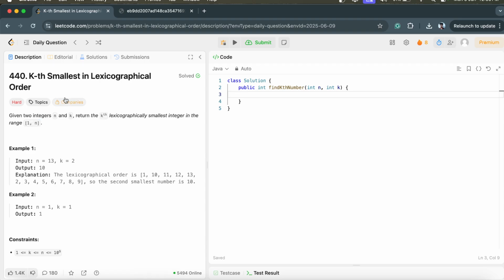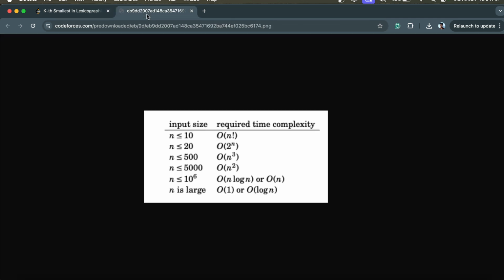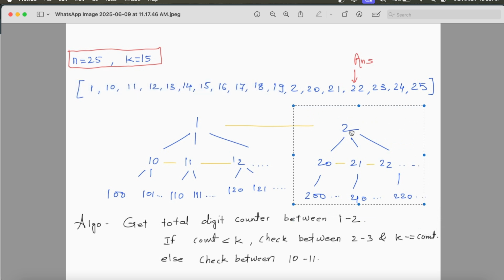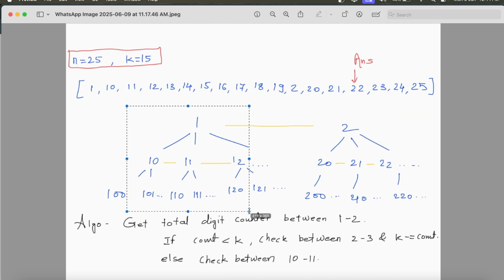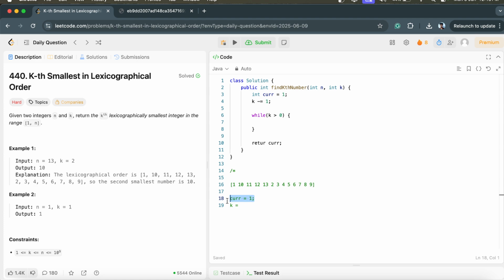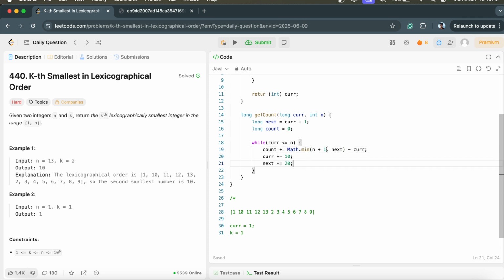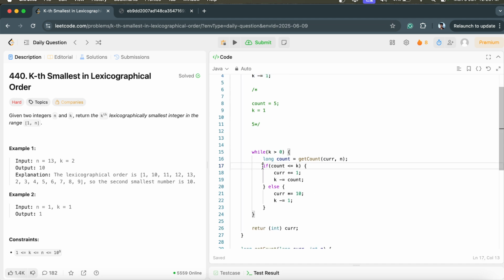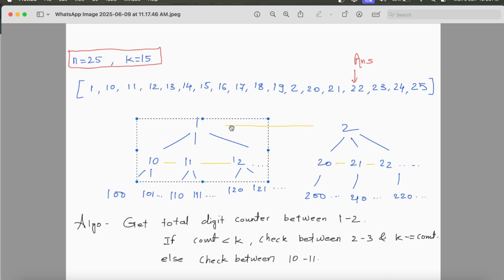Find K-th Smallest Number in Lexicographical Order | Leetcode 440 Explained with Intuition + Code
In this video, we break down the problem "K-th Smallest in Lexicographical Order" from Leetcode 440 using a clear and intuitive approach.

What you'll learn:

How to visualise numbers in lexicographical order using a prefix tree

How to efficiently count how many numbers lie under a given prefix

When to skip subtrees and when to go deeper

Full Java code walkthrough and dry-run examples

This is a smart application of binary search on a virtual tree and is often asked in coding interviews.

Time Complexity: O((log n)²)